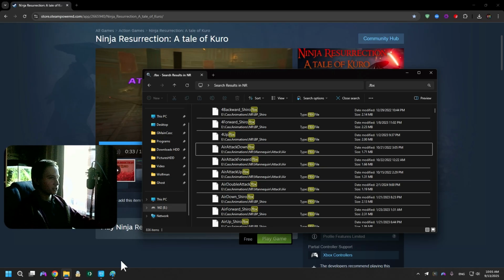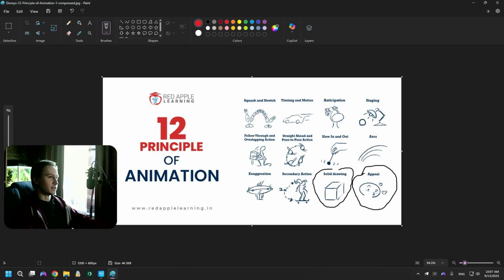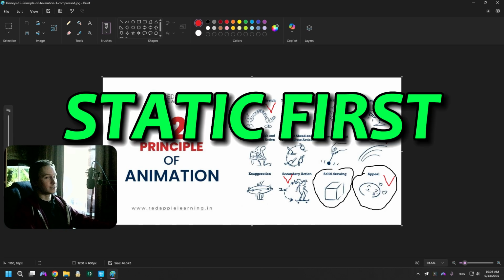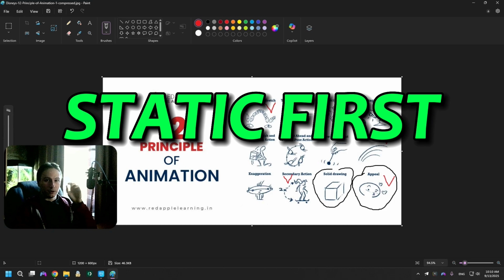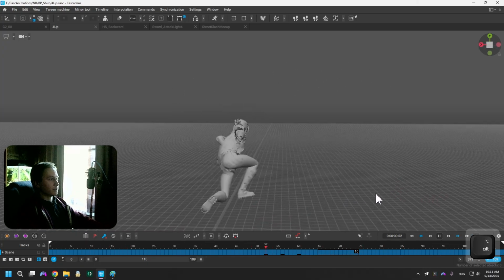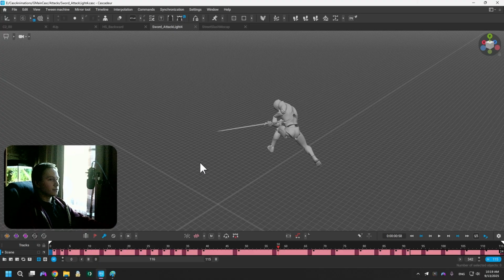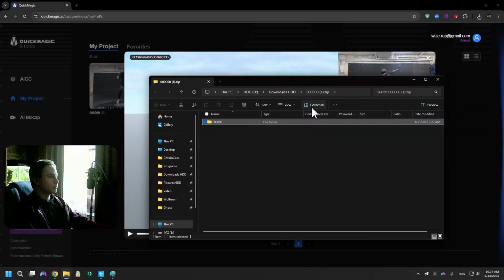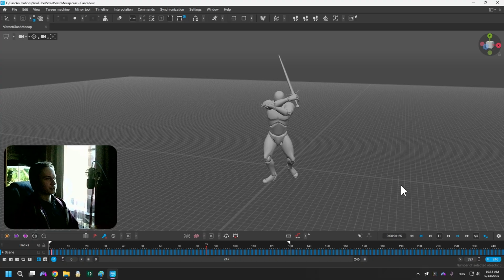THE 13TH PRINCIPLE OF ANIMATION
👉 Cascadeur — Thanks for using my code: HFJLBK